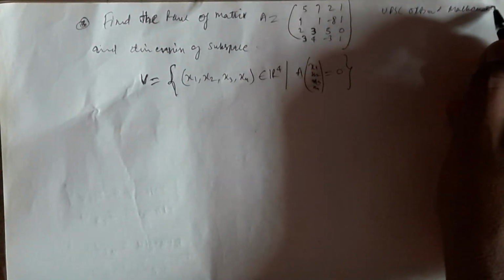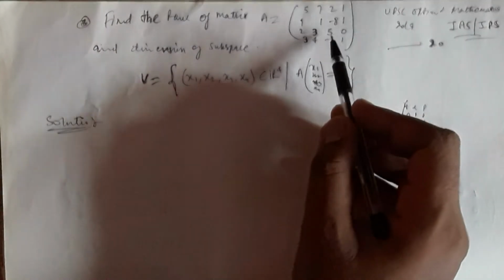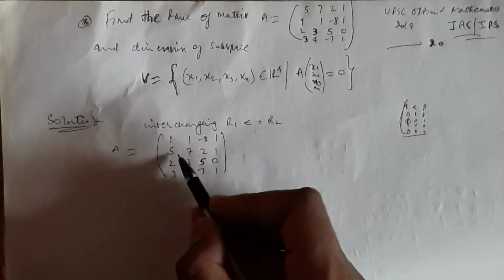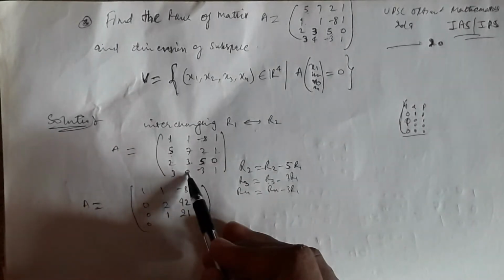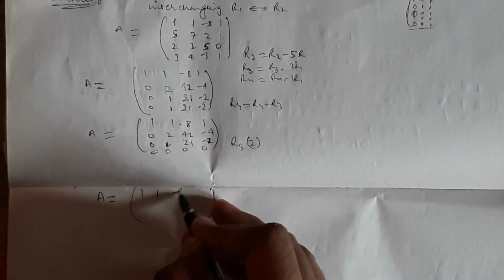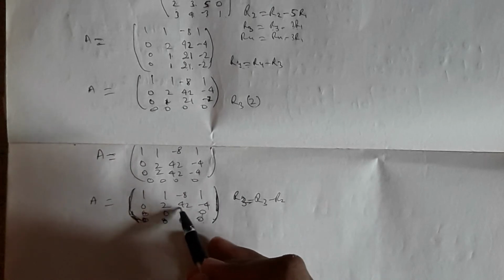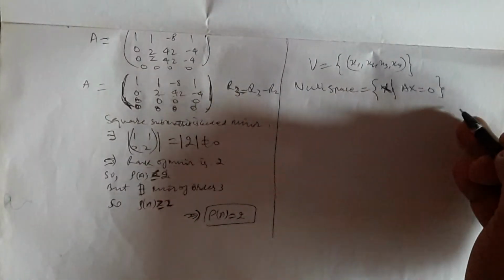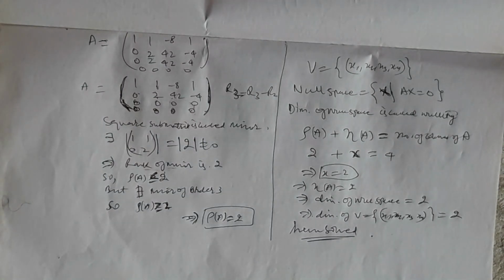Row echlon form for csirnet/ iitjam/ nbhm/ ias